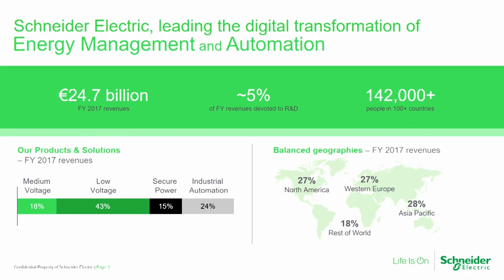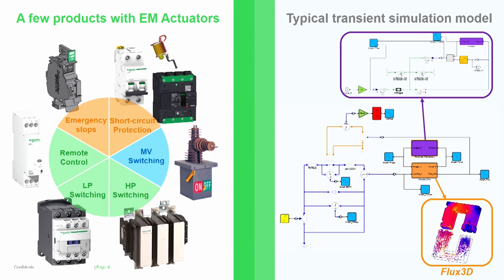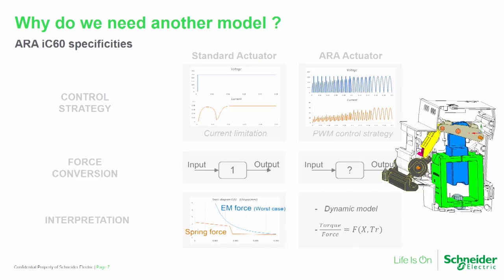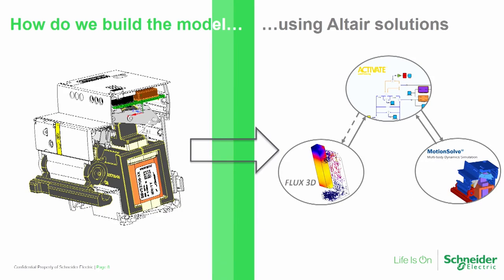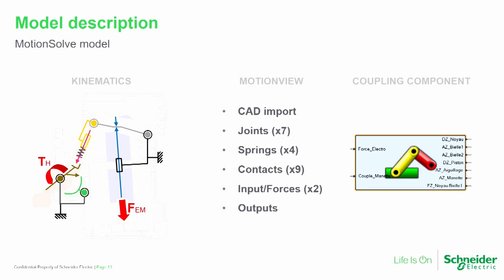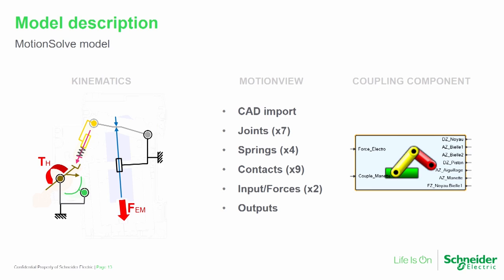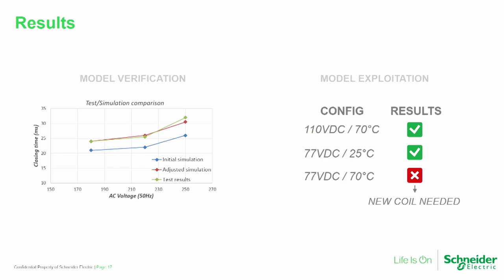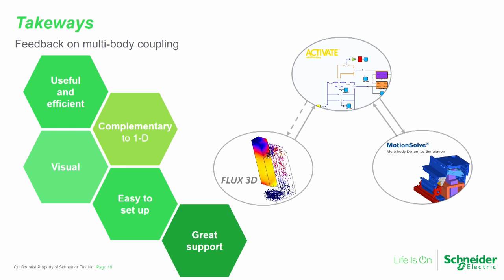微型斷路器之遠程控制耦合分析 ( 以Actaive串聯MotionSolve & Flux3D )｜瑞其科技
【說明】
以Actaive為平台串聯MotionSolve 和 Flux3D 實現協同仿真模擬技術，並成功對微型斷路器的遠程控制進行建模與分析。
     Modelization of a Remote Control for Miniature Circut Breaker using Activate_MotionSolve Co-simulation and Flux3D